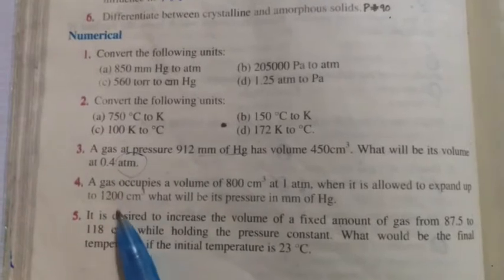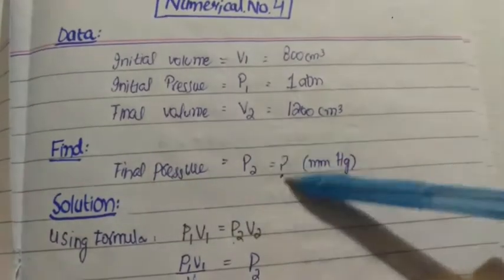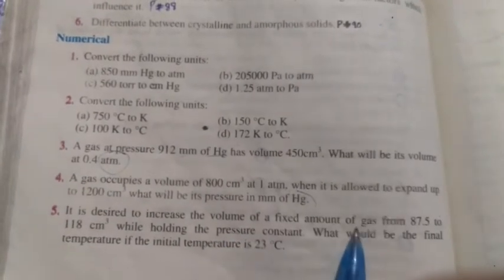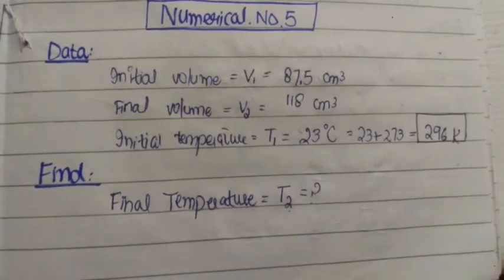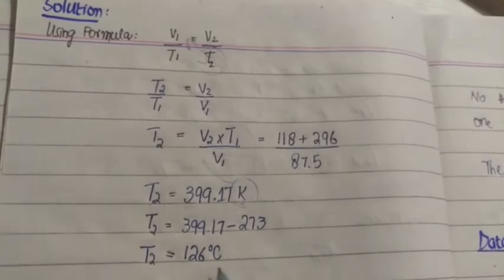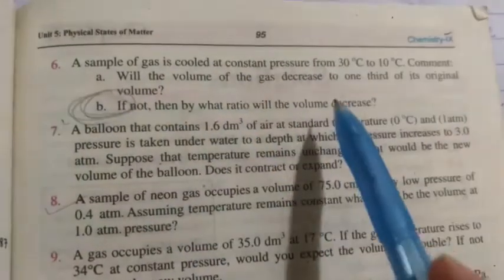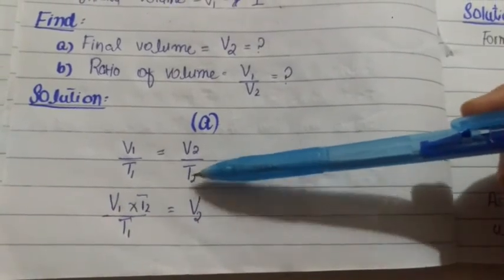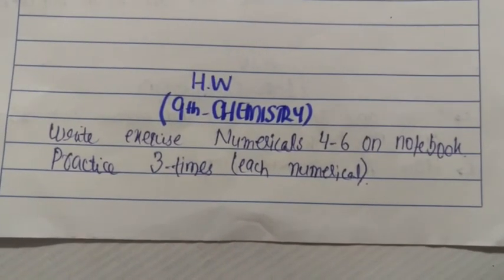Unit#5 Exercise Numericals 4-6| Physical States of Matter(in Urdu)| 9th chemistry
9th chemistry
Punjab text book
Matric part 1
Unit#5
Physical States of Matter
Topics: Exercise Numericals 4-6